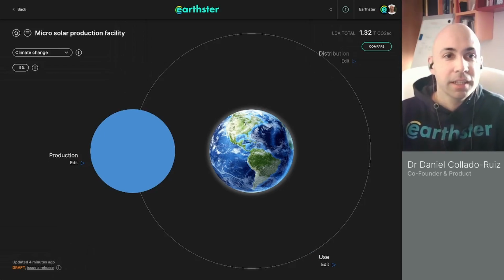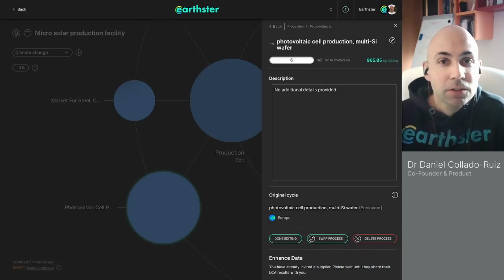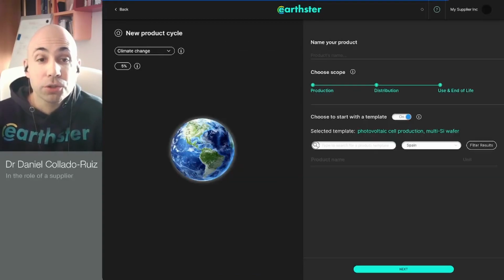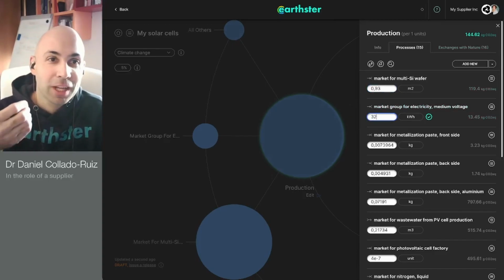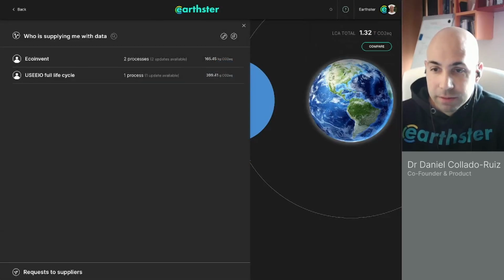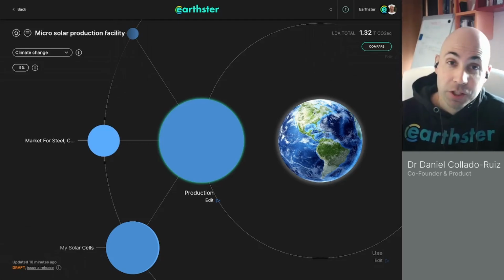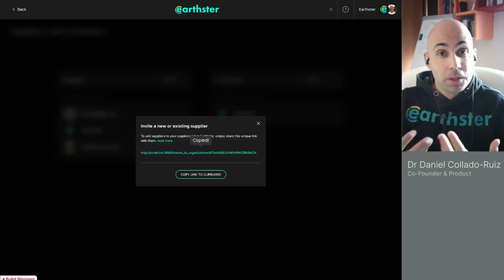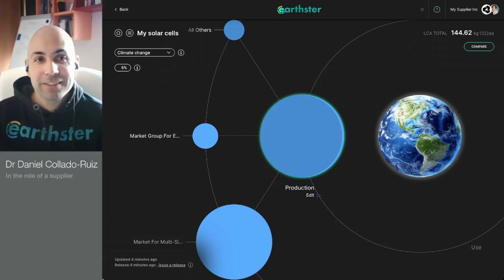Connected LCAs - Get your whole supply chain involved to contribute to your LCAs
To solve sustainability challenges, we really need to get the whole supply chain involved.

In this video Dr. Daniel Collado-Ruiz, co founder and head of product at Easter is showing how you can create connected LCAs by inviting your suppliers to contribute to your LCA.